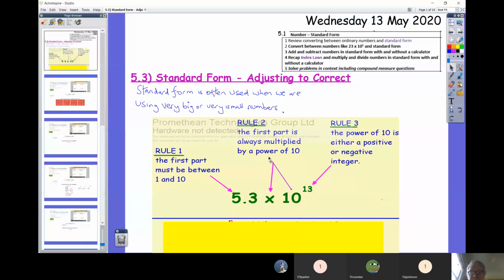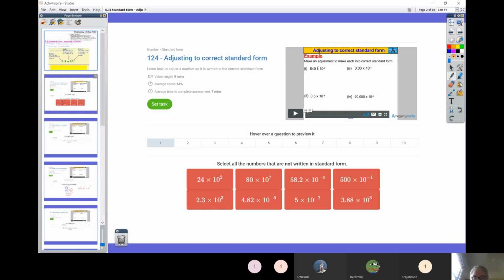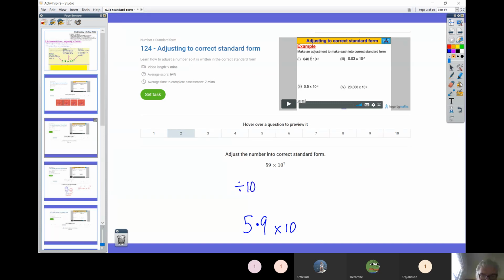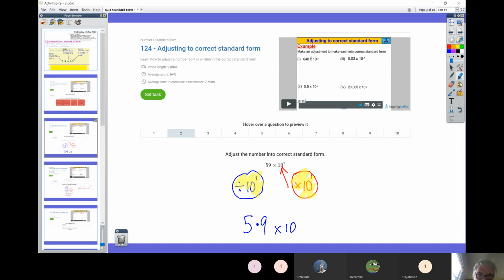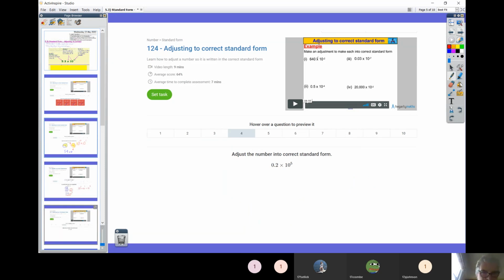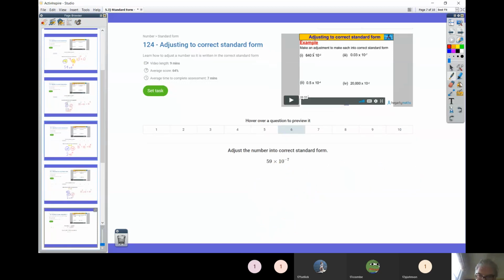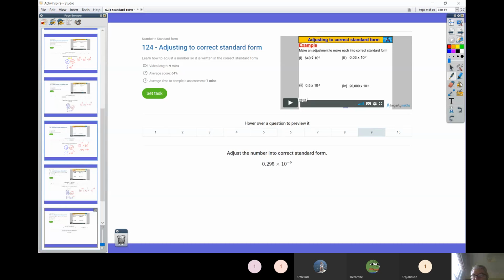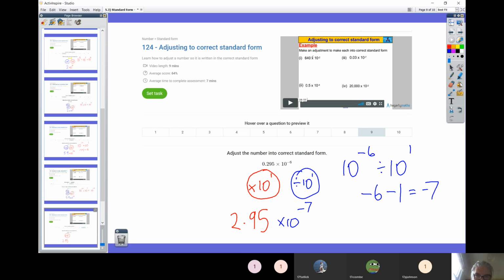Third Form - 13 May - (5.3) Standard Form - Adjusting to Correct (Hegarty 124)